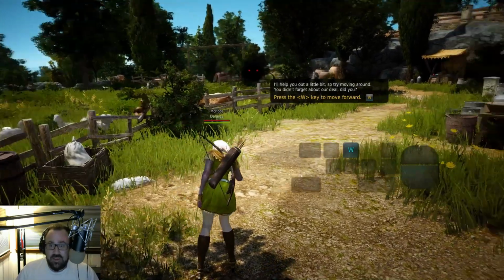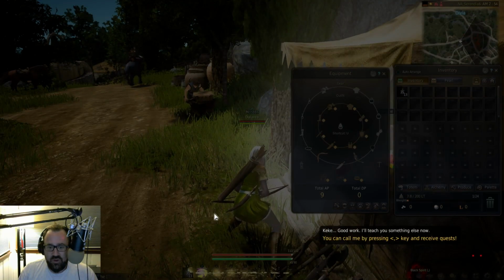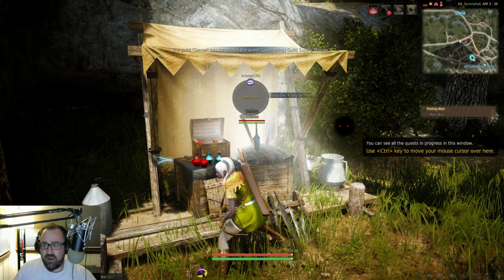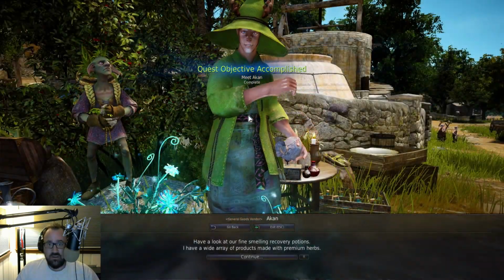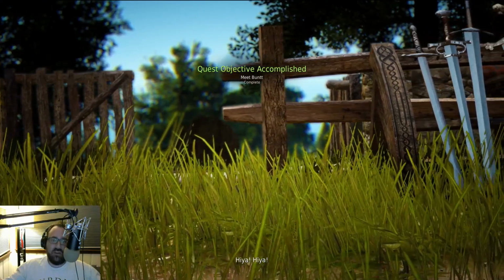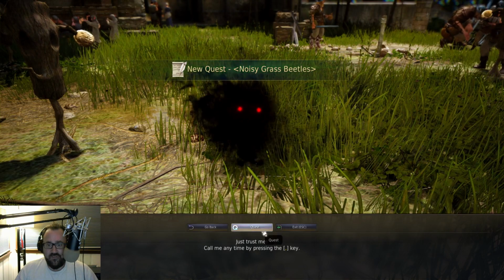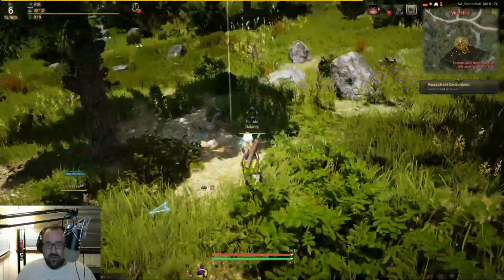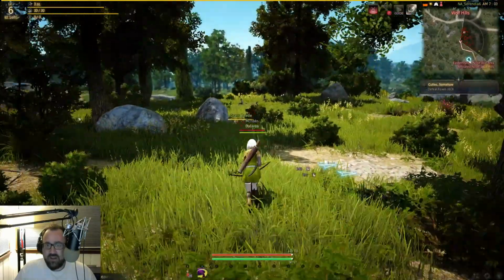Black Desert Online - Training (E2)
It's time to dive into gameplay and start the very good tutorial!

Enjoy the Video? Consider leaving a "Like", it really really helps!

Let's play Black Desert Online by Pearl Abyss!!!

Black Desert Online is a sandbox, living-world MMORPG. Experience fast-paced, action-packed combat, hunt monsters and huge bosses, fight with friends in a guild to siege nodes and region castles, train your life skills such as fishing, trading, crafting, cooking, and much more!

rc:bdo